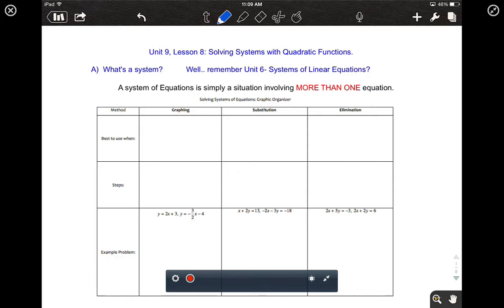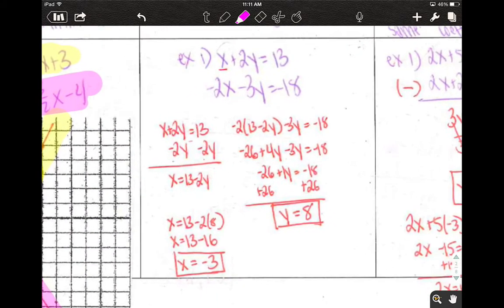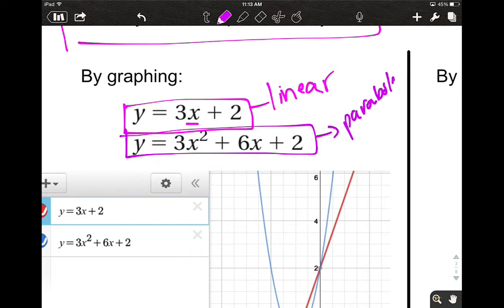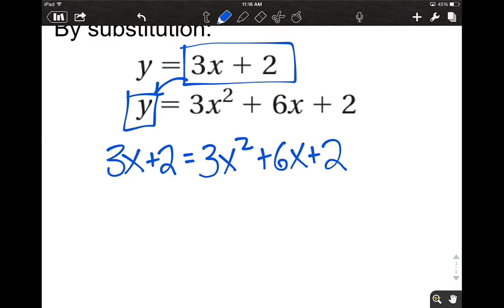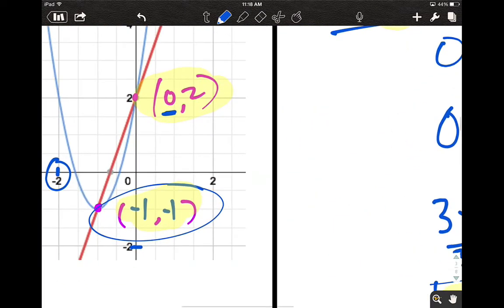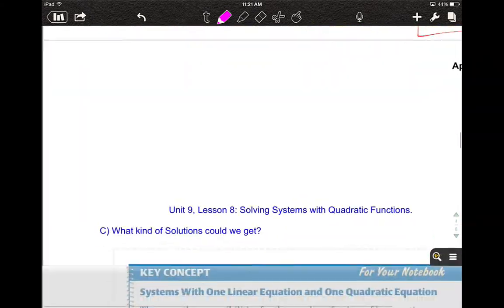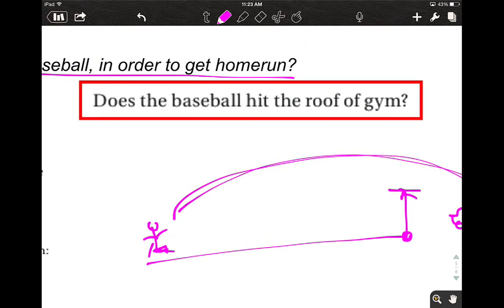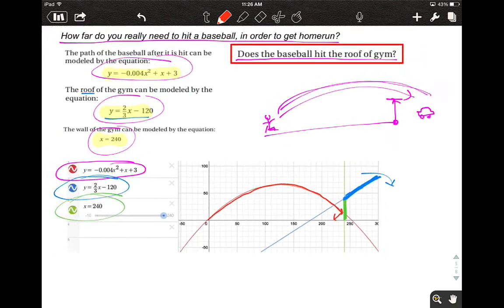Unit 9, Lesson 8: Systems of Quadratic & Linear Functions